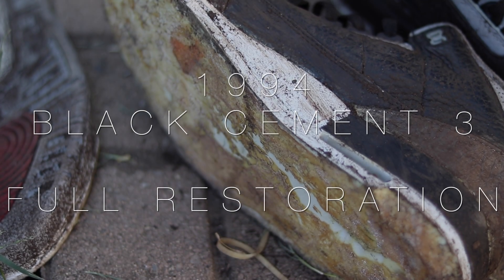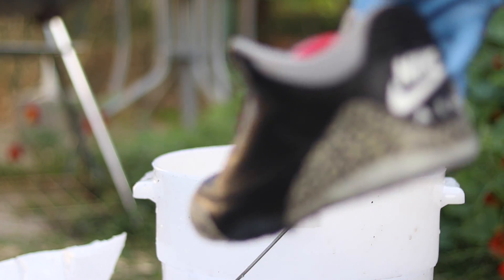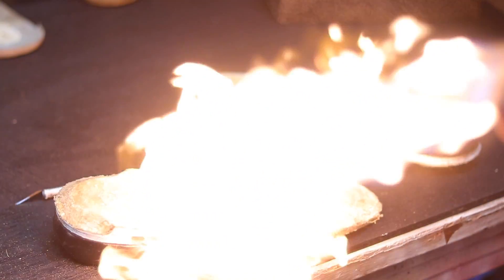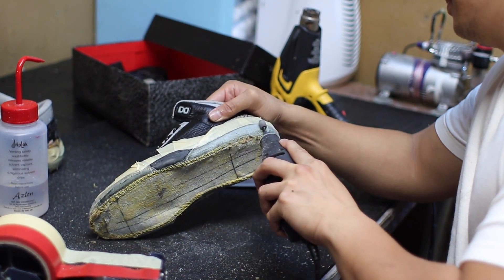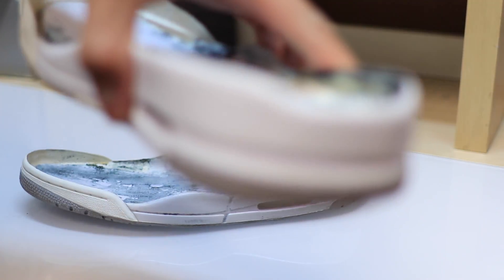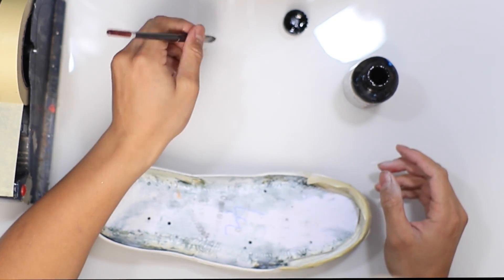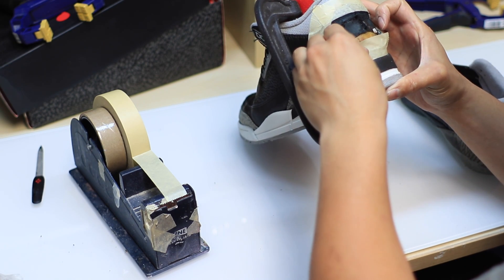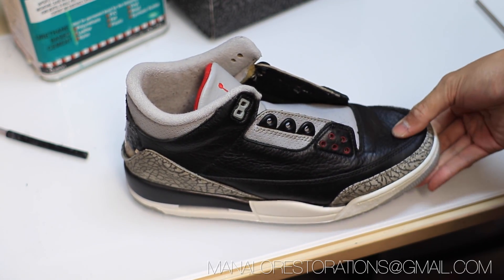Restoring Vintage 1994 Black Cement Air Jordan's that was dragged in the mud